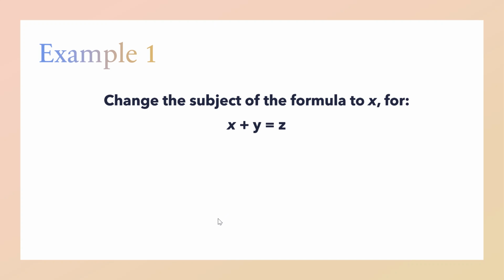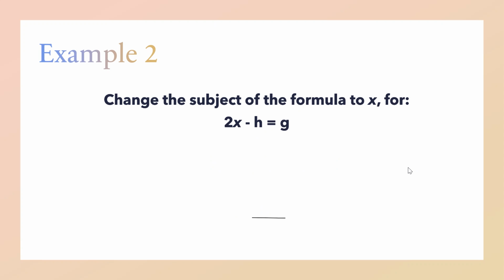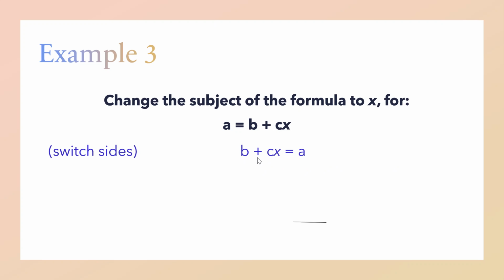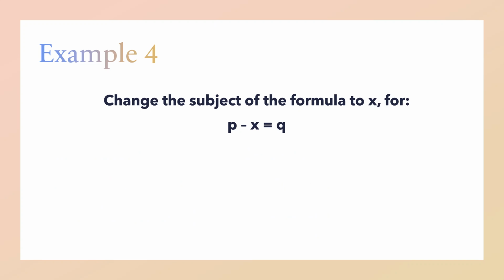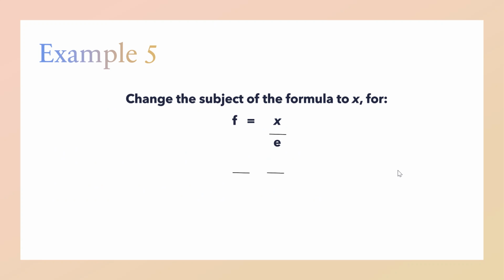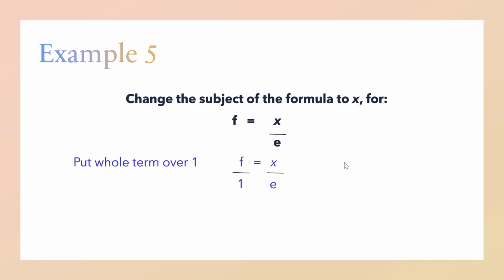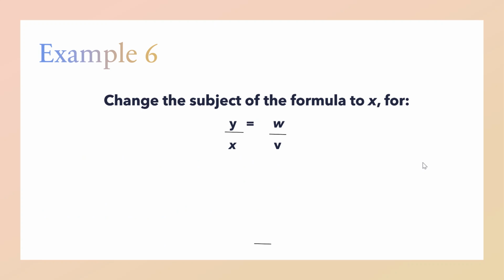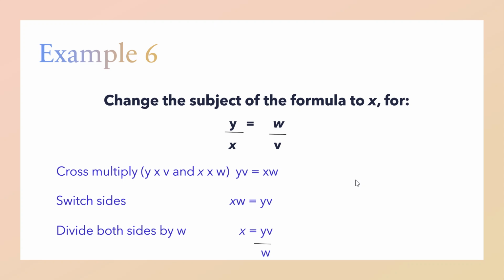Change the Subject of a Formula part 1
Simpler examples